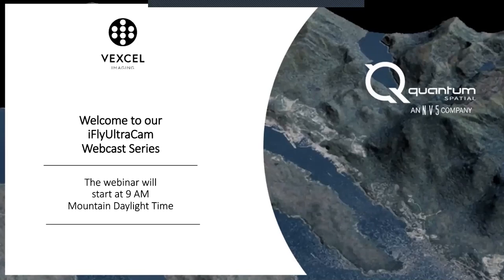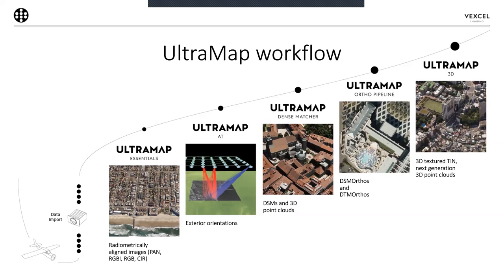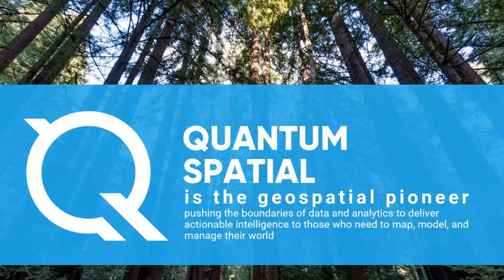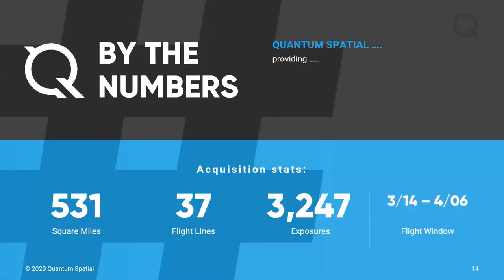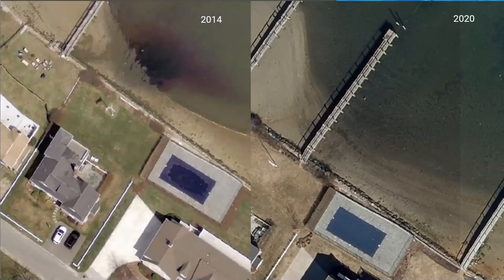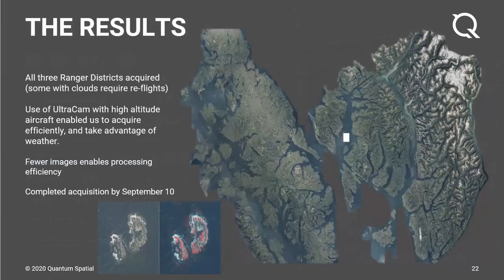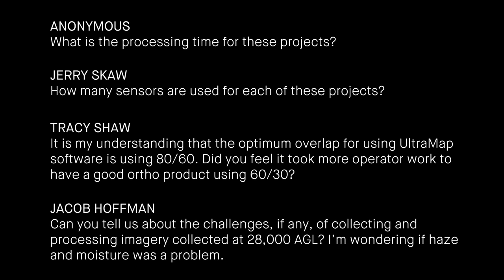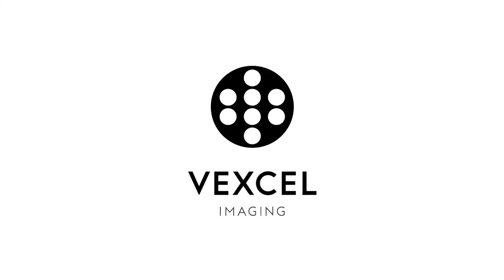iFlyUltraCam webcast: Aerial survey projects of Quantum Spatial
This iFlyUltraCam webcast gives you insights into Quantum Spatial's aerial survey projects on the Tongass, Alaska project for USDA and on the Cape Cod Commission Orthoimagery.